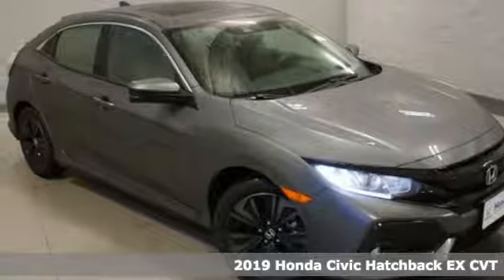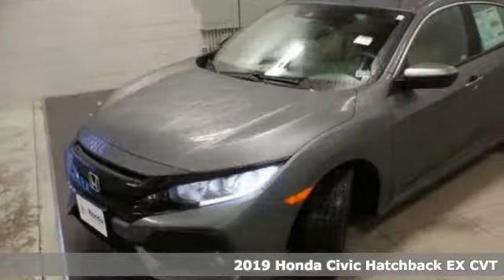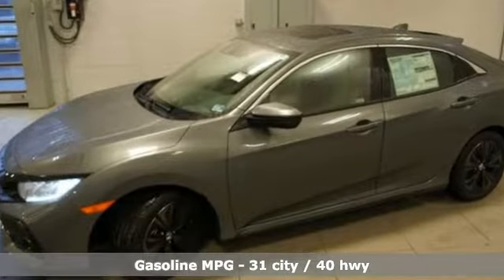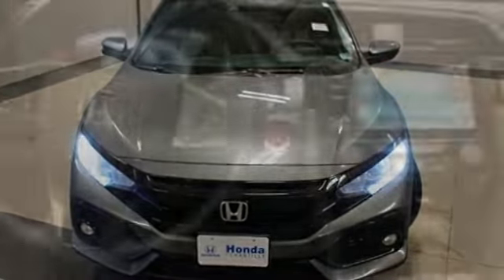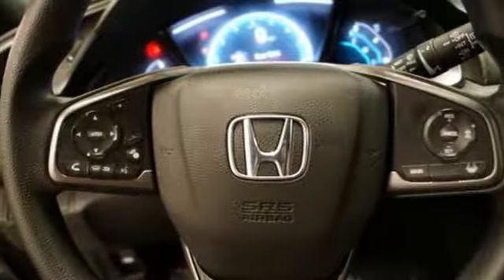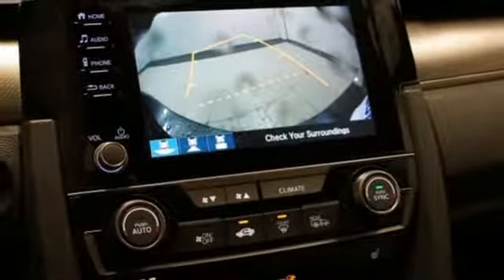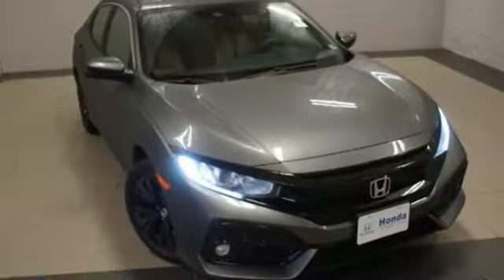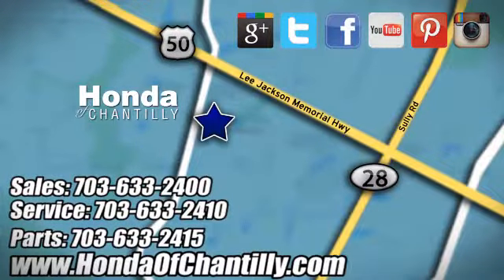New 2019 Honda Civic Washington DC MD Chantilly, DC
Year: 2019
Make: Honda
Model: Civic
Trim: EX
Engine: 1.5L I4 DOHC 16V
Transmission: CVT
Color: Gray
Interior: Black/Ivory
Stock #: HCKU213564
VIN: SHHFK7H61KU213564
Polished Metal Metallic 2019 Honda Civic EX FWD CVT 1.5L I4 Turbocharged DOHC 16VbrbrRecent Arrival! 31/40 City/Highway MPGbrbrbrAll prices exclude taxes, title, license, and dealer processing fee of $799.00. Published price subject to change without notice to correct errors or omissions or in the event of inventory fluctuations. All features not on all vehicles. Vehicles shown are for illustration purposes only. MPG is based on 2017 EPA mileage ratings. Use for comparison purposes only. Your actual mileage will vary, depending on how you drive and maintain your vehicle, driving conditions, battery pack age/condition (hybrid only), and other factors.

Address:
4175 Stonecroft Boulevard